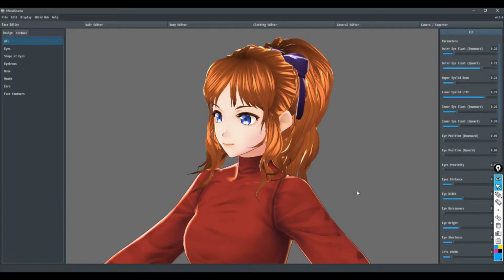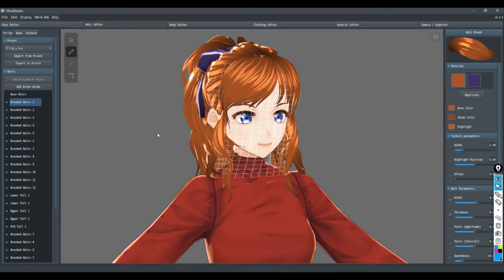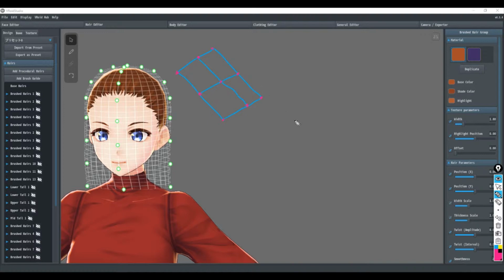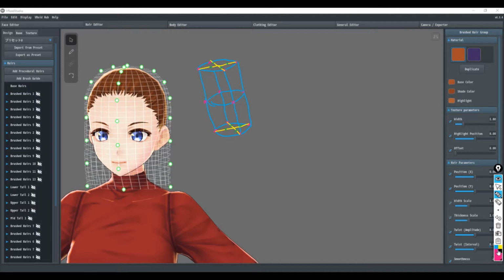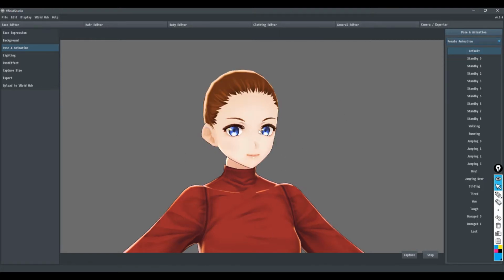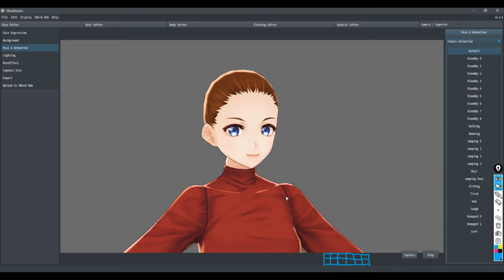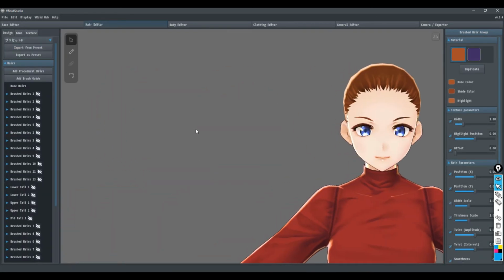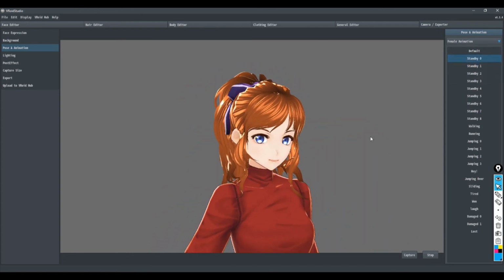VRoid Studio - Thoughts and Ideas on Future Features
I've been making a lot of my original characters in VRoid Studio lately, and after using it for awhile, there are a number of features that I feel would make nice additions, so I decided to make a quick video about it.
Note that when I refer to a plane and cylinder I'm meaning an additional template that can be moved about, so I am not suggesting that the one it already has should be removed.